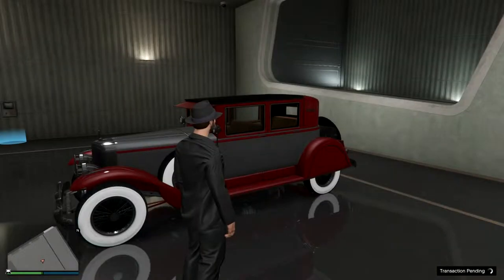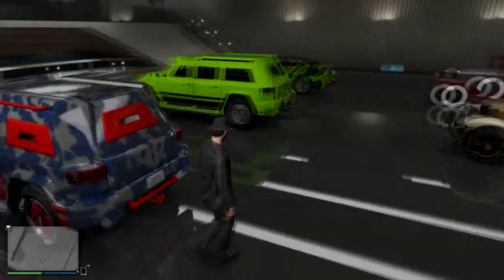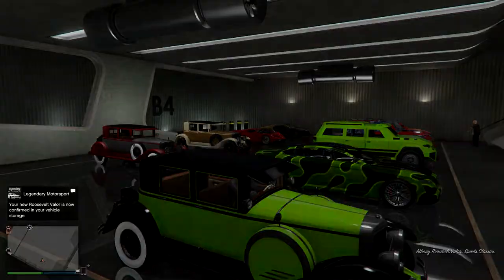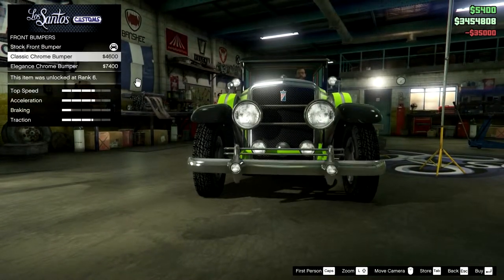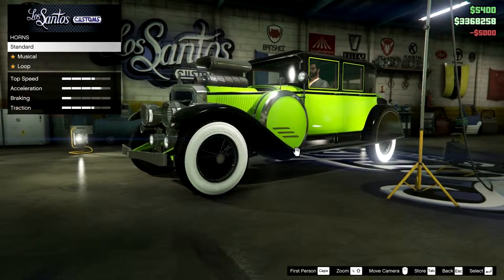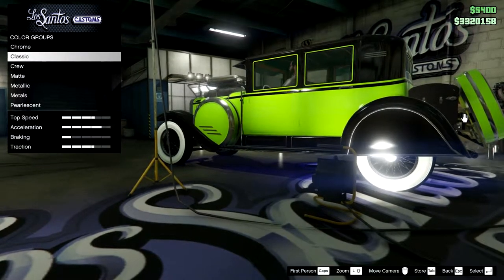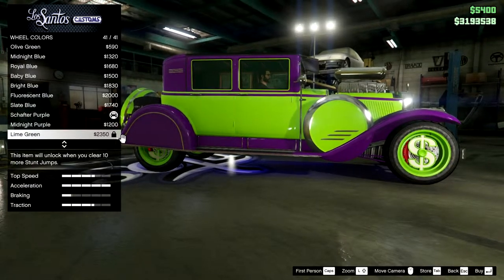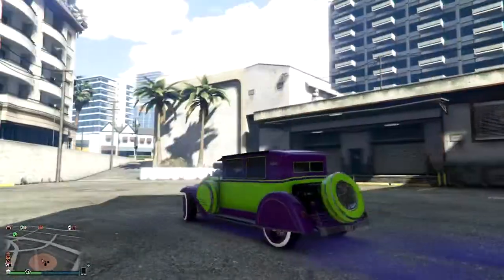Belated Valentines Spending Spree Part 2: The Jokermobile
I accidentally added links to this video that were supposed to be in part 3, so if you were confused by that, apparently so was I. it's fixed now.

Continuing the Valentine's Day Spending Spree, we take it in a different direction, turning another Roosevelt Valor into a car worthy of Caesar Romero or Mark Hamill. (Jack Nicholson would want it to be yellow and purple. Trust me.) I think Heath Leger would like it a bit darker.

Had a little trouble with the plate, but that's OK. Part 3 is right around the corner.

Game Play Date: February 18, 2019